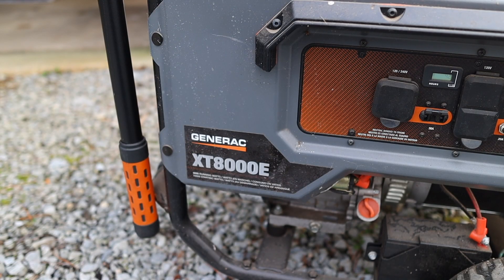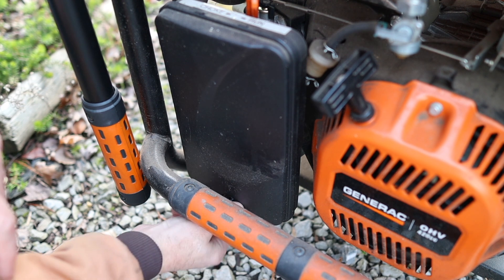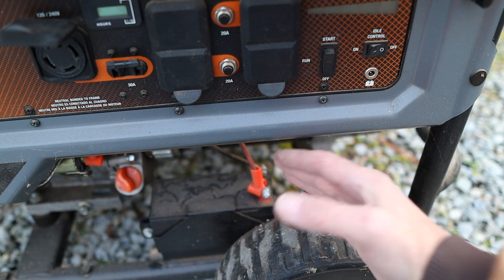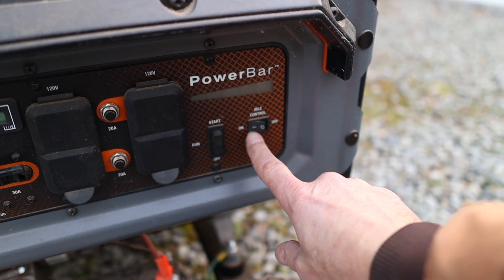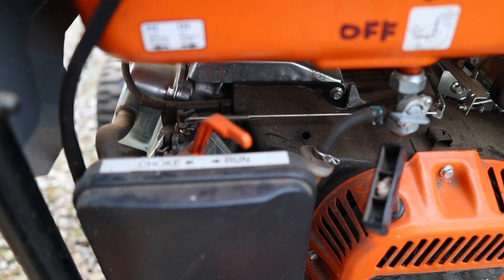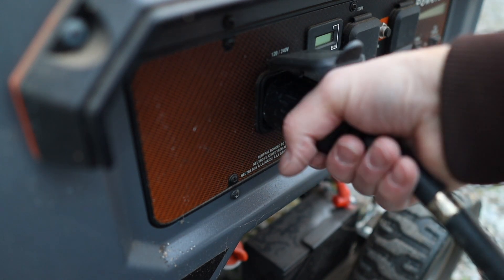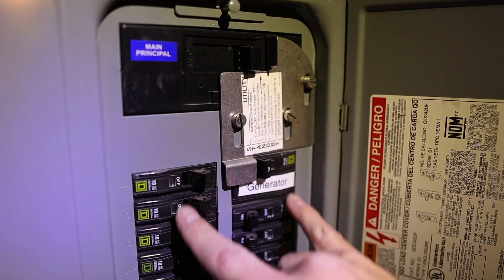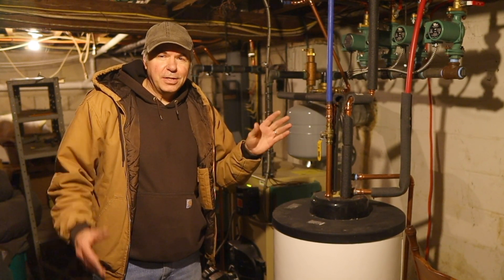Generator Monthly Test. Generac XT8000E and others. MCG video #128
Here's my monthly maintenance and test for my Generac portable backup generator. I check the oil, check the fuel level, inspect the air filter, and run the generator for 15 minutes. I also show you how my generator can safely back feed my breaker panel, although this method is not recommended over a code-compliant transfer switch.

GooLoo GP4000 Jump Starter:
Generac GP800E Generartor:
Champion Dual Fuel 4500w Inverter Generator:
AirTec Lube-Shuttle Pistol Grip Grease Gun Kit:
LockNLube Grease Gun Coupler:
Recommended Grease:
Valvoline Moly Fortified
Nitrile Gloves:
Deerskin Gloves:
My Video Gear:
Rode Wireless Go II microphone:
Canon M50 Camera (now Mark II):
Battery adapter for M50:
Sigma 16mm prime lens:
Sigma 30mm prime lens:
Variable ND filters:

MCG generator